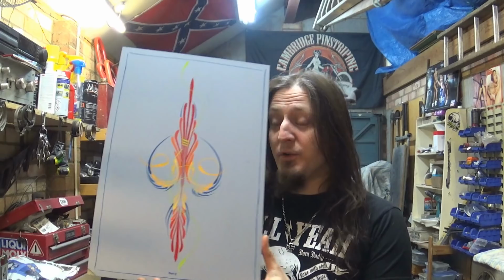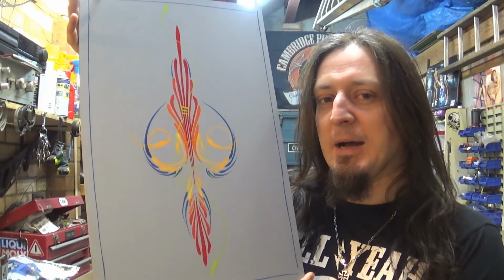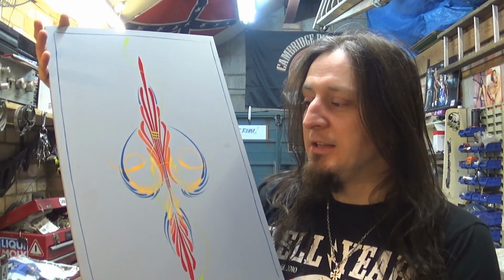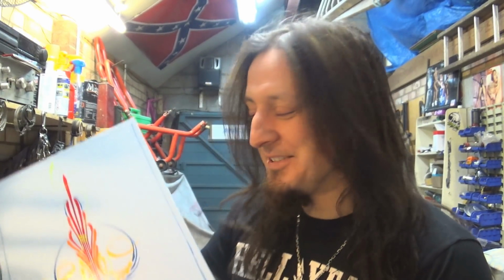Cambridge Pinstriping Panel#2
Thanks!